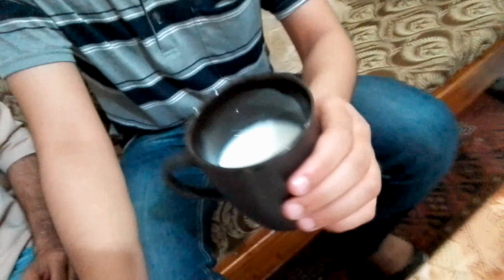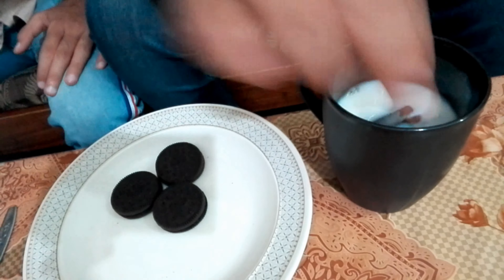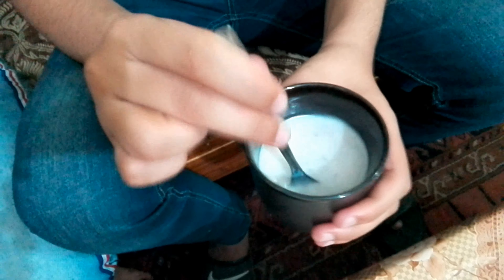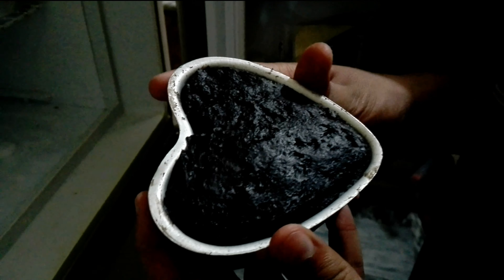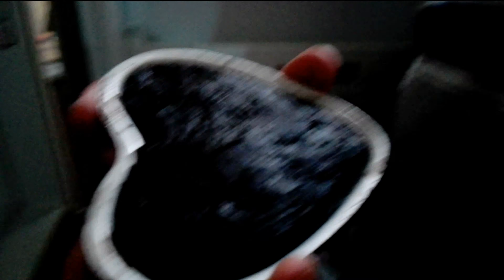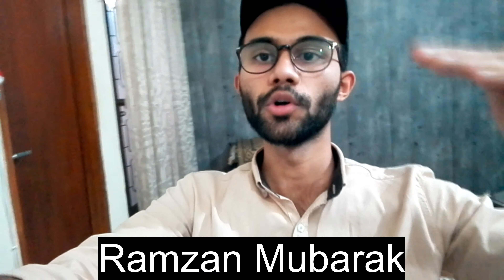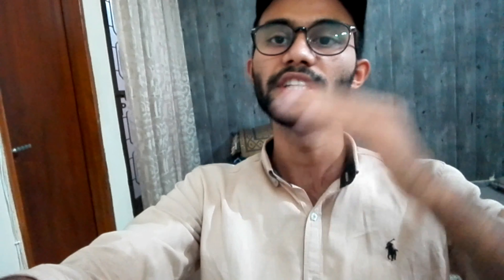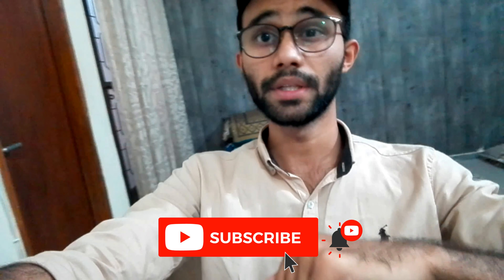OREO BISCUITE CAKE YUMMY!!😍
abdulmateen2222